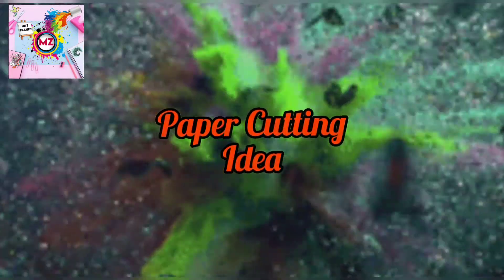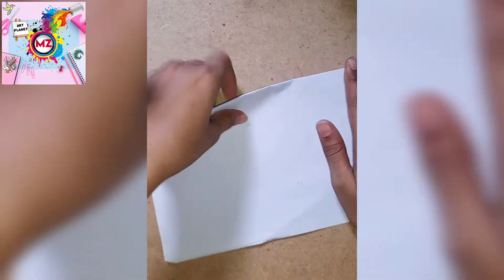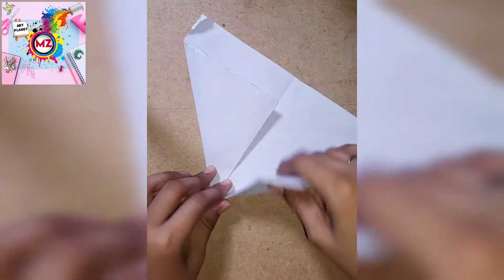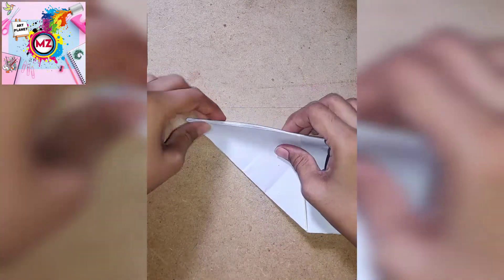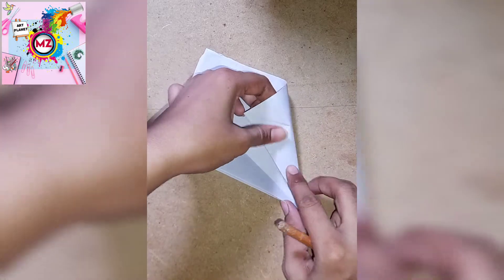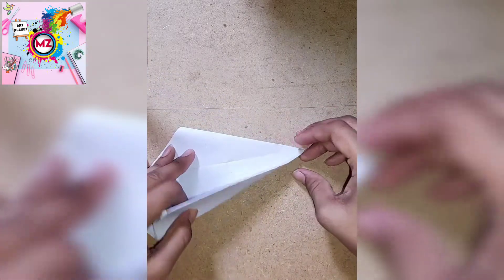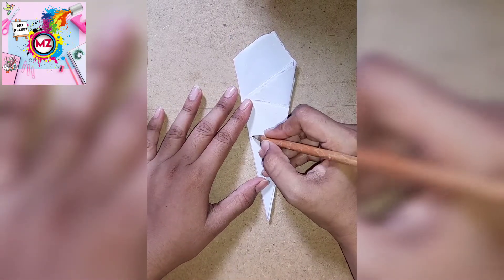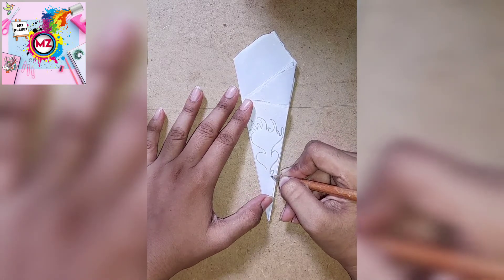Paper Cutting Flower|by Art Planet MZ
Paper Cutting flower very popular and easy, if you like this one flower then LIKE the video drop your feedback in the COMMENT section, also SUBSCRIBE with BELL ICON and SHARE with your friends,